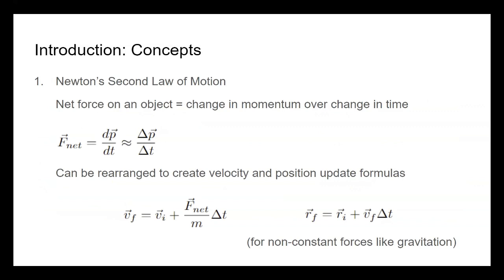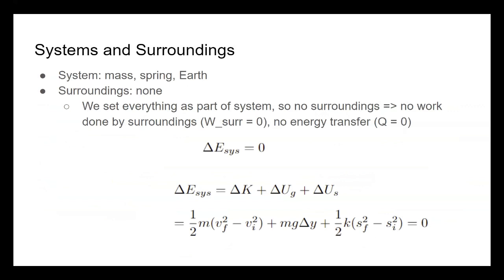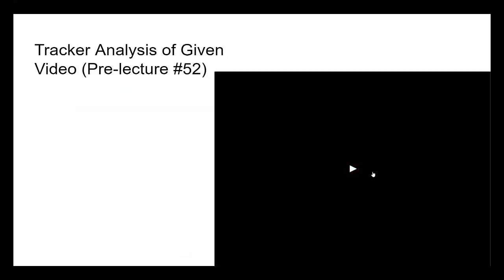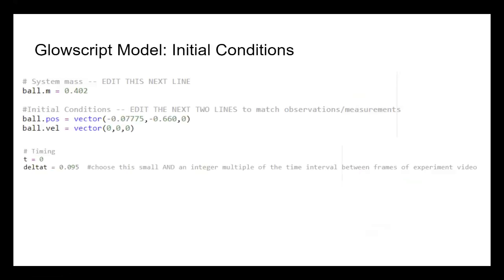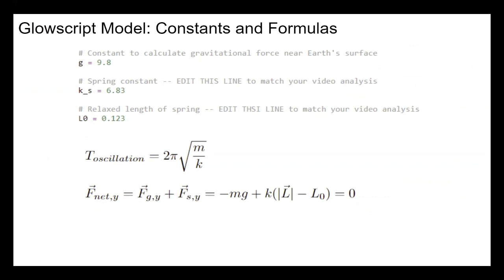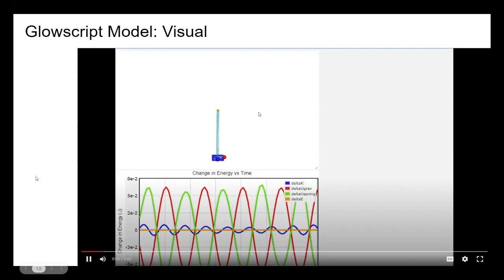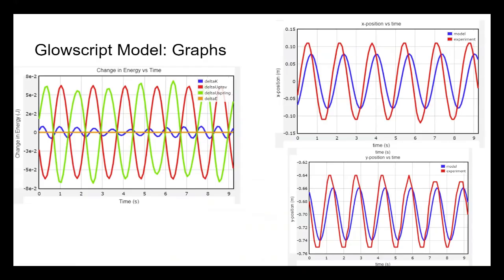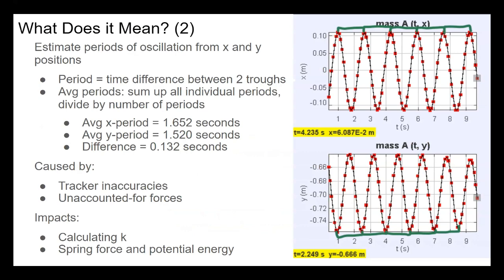PHYS 2211 Lab 4